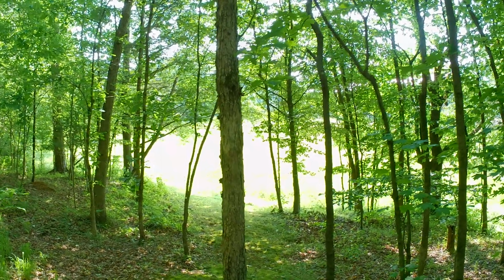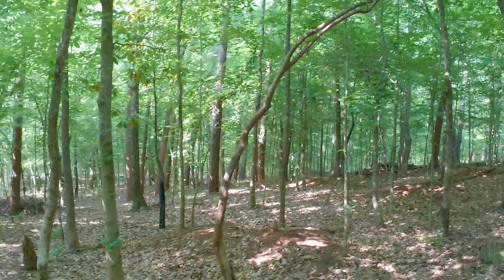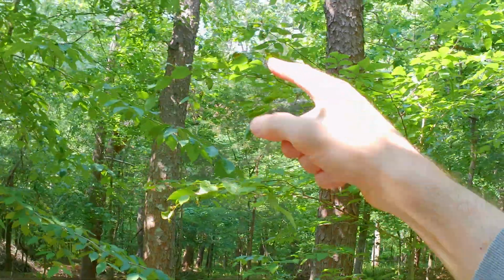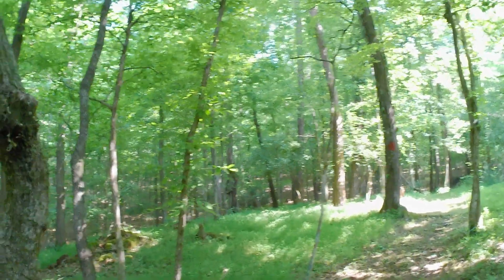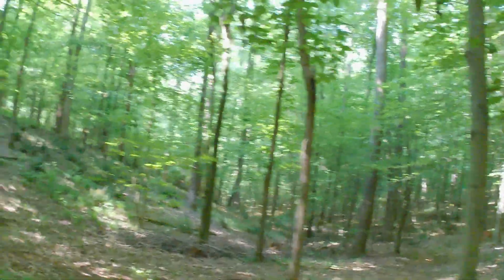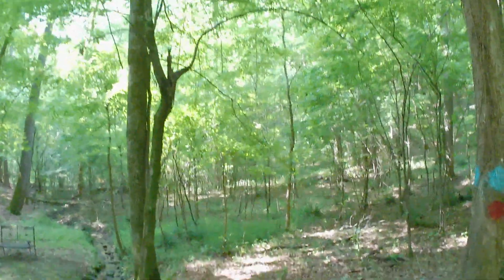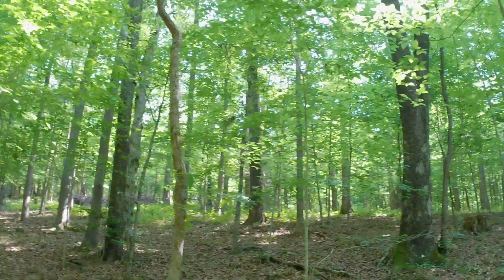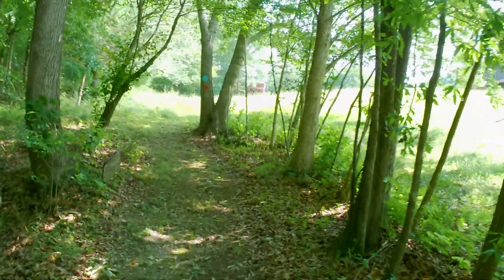Sauntering through Havenwood – The Spring Loop (May 2023, w/ commentary)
After working in the Havenwood forest off & on for the past 30+ years (and quite intensely over the past 4), I thought it would be a kind gift to record myself walking some of the primary trails I've been tending there and allowing you all to join along online. The first set of these “Sauntering through Havenwood” videos was made and posted here back in the Fall of 2022, and now I have repeated those walks in the Spring of 2023 – partly to allow you to experience the equally brilliant beauty of the place in the season of rebirth & renewal, and partly to allow you all to witness how much work has been done in these woods since last year ... So, with that all in mind, here is my commentaried stroll along one of Havenwood's inner circuits; the path I have informally named The Spring Loop.

Wishing you all great Peace this season, and every season thereafter!